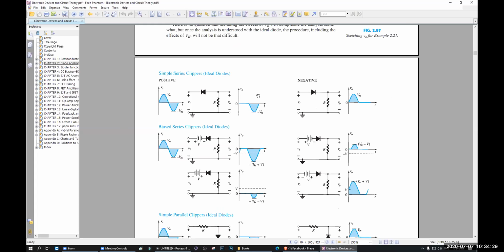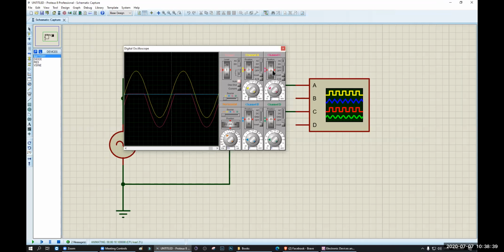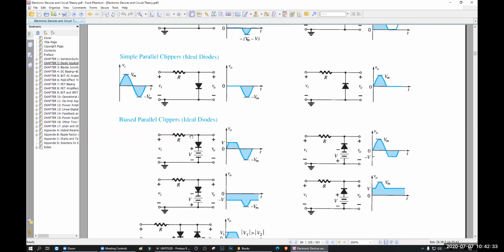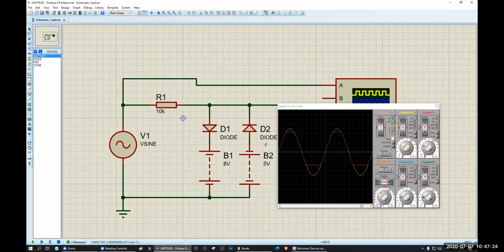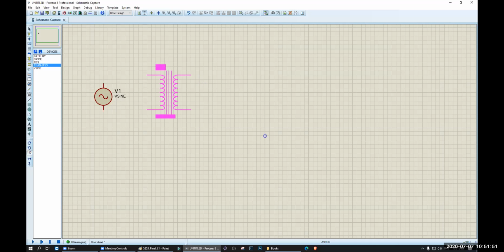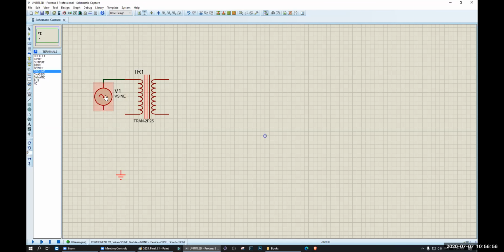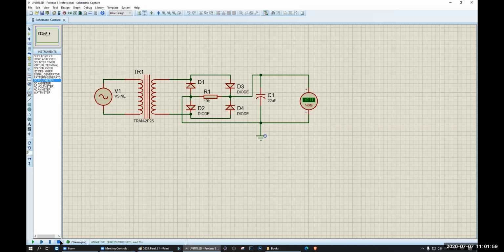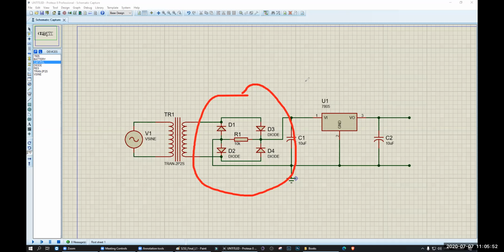Electronic Devices & Circuits | CSE | D52+53 | Zoom Recording | 7 July 2020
7 July 2020
Lab simulation